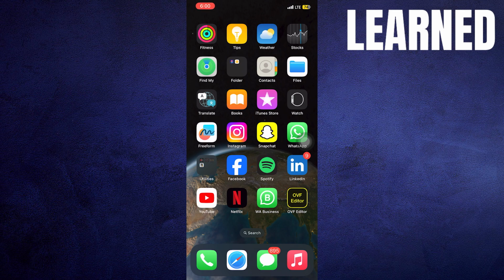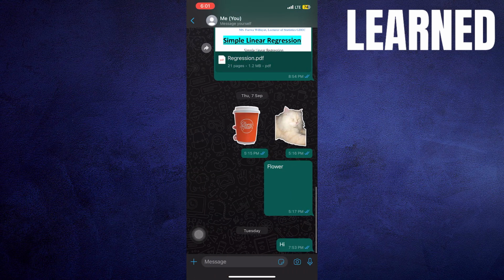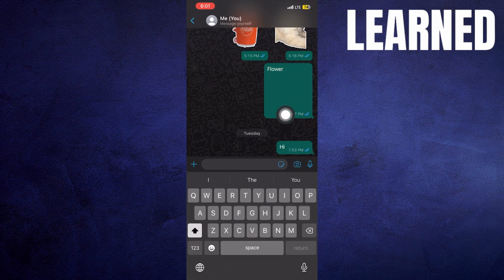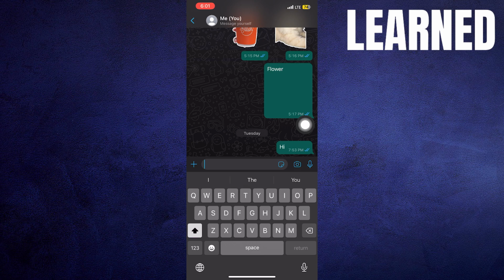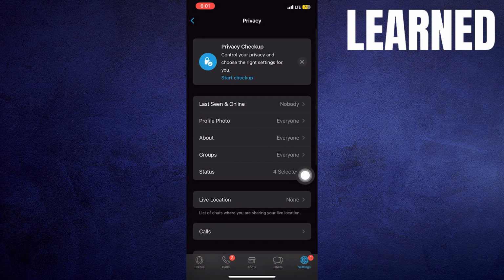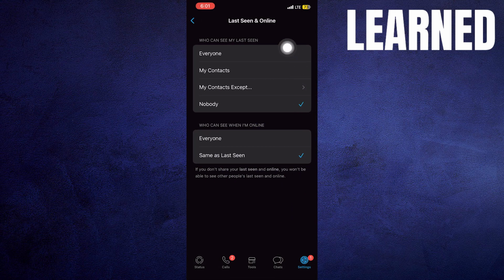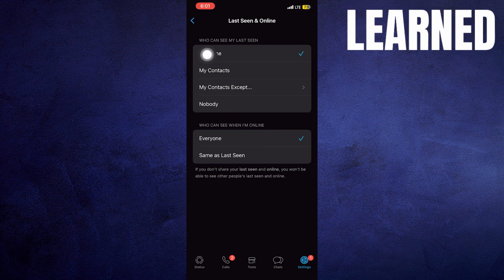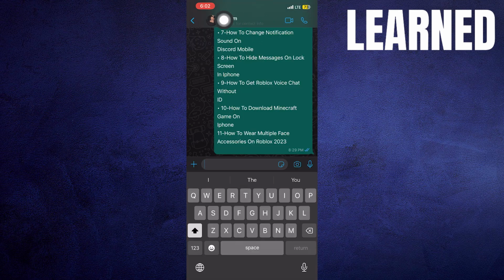How To See If Someone Is Online On WhatsApp (EasiLy 2023)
If you want to know How To See If Someone Is Online On WhatsApp  then just watch this step-by-step easy tutorial till the end to get the most out of it.